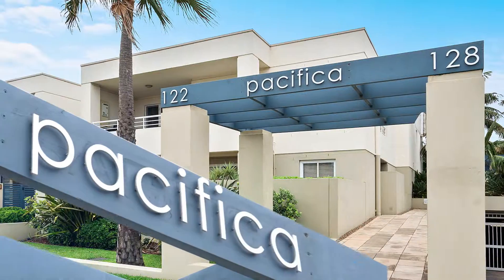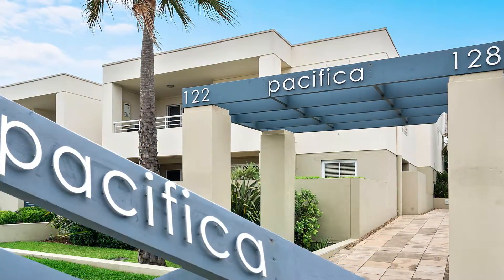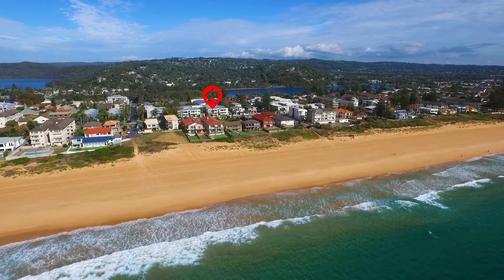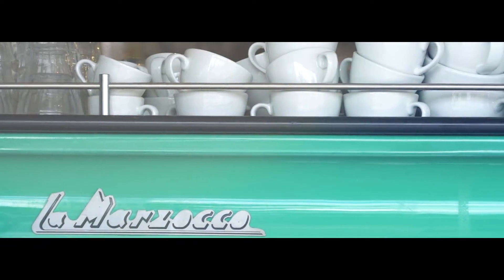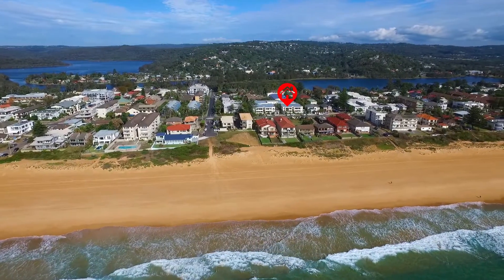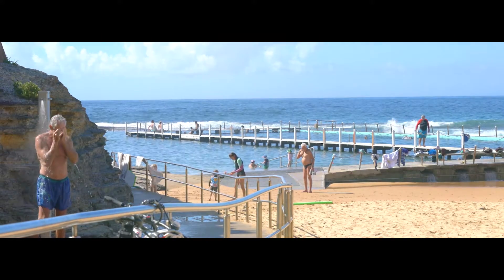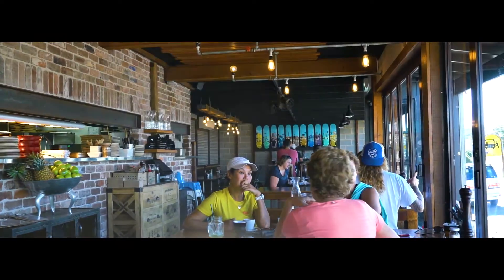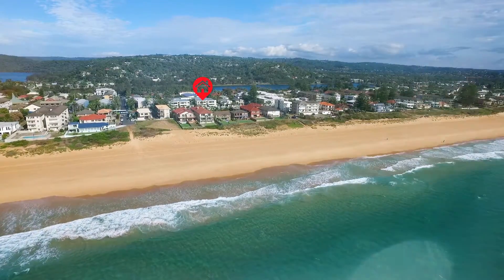20/122-128 Ocean Street, Narrabeen, NSW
Looking to downsize or prefer apartment living?

This spacious elevated apartment is part of the popular “Pacifica” complex which is tightly held. It offers wonderfully quiet interiors and a practical floor plan.

- A stone's throw to Narrabeen Beach and a short stroll to Village centre
- Enjoy the sea breezes from the Ocean Horizon view while relaxing
- Generous lounge and dining flowing out to the covered entertaining deck
- Master bedroom with walk-in robes, en-suite with heated flooring
- Modern kitchen with CaesarStone bench tops and Smeg appliances
--Full bathroom with underfloor heating and floor to ceiling tiles
- Convenient internal laundry with clothes dryer
- Double lock-up garage with ample storage
- Security complex with intercom system for your convenience
- Moments to cafes, shops and express city transport
- Perfect for downsizers and families looking for easy living

Enjoy the ultimate Northern Beaches lifestyle in a secure complex.